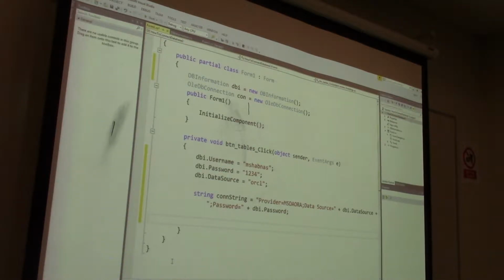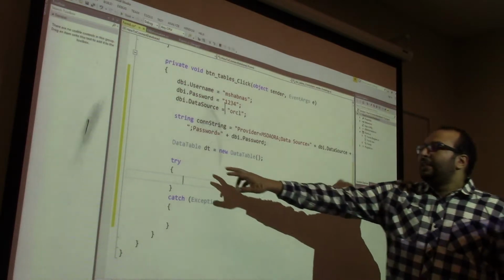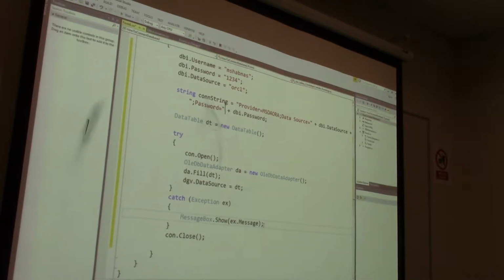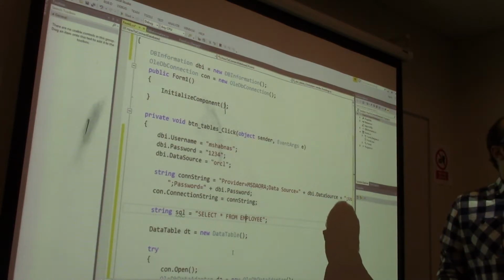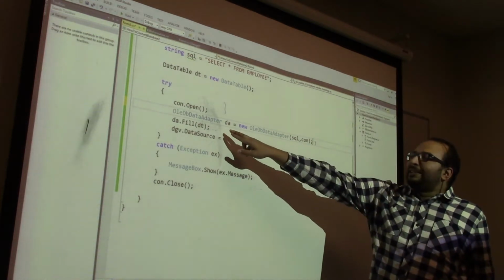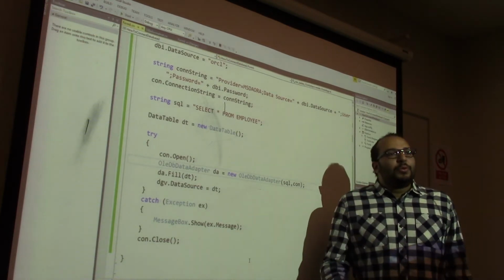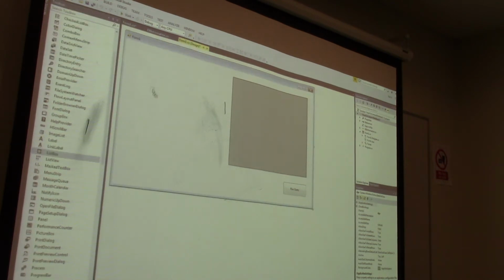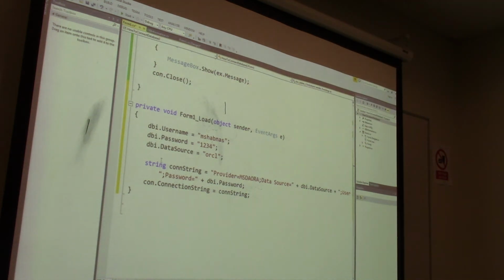CPSC551_1B_18_10_26_2015